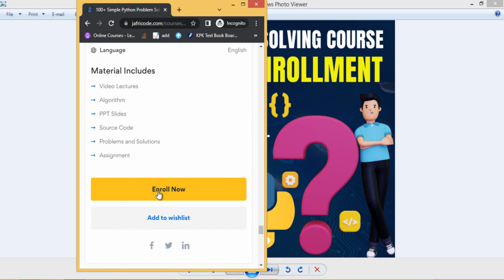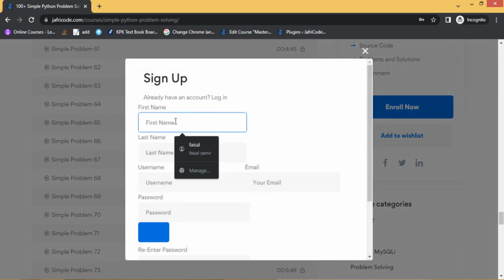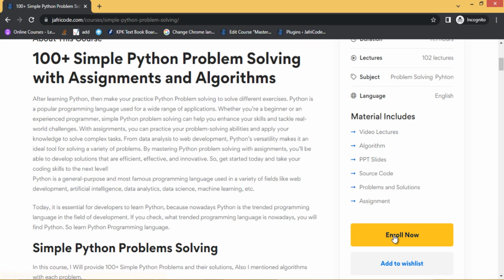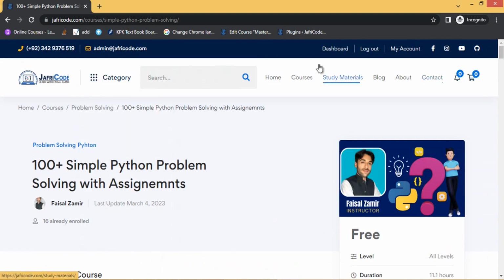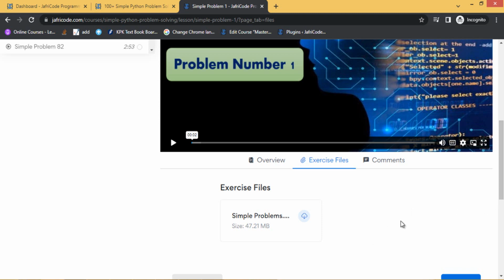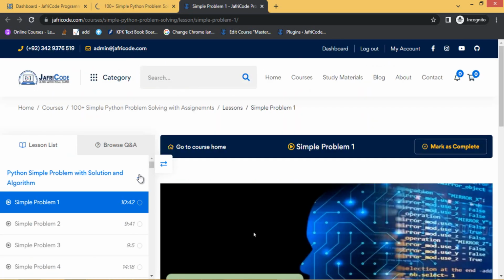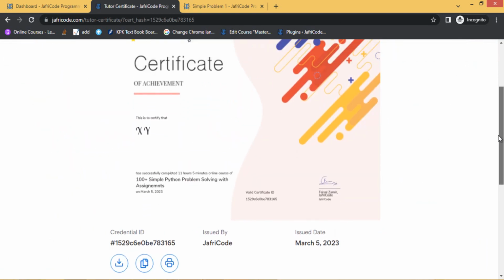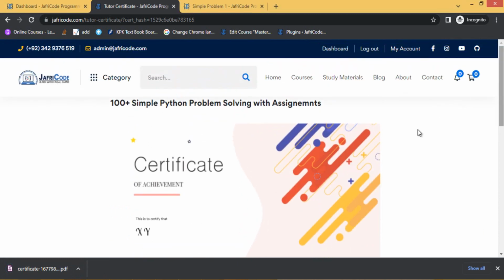Free Enrollment in Python Problem Solving Course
Here is link to take Enrollment

Are you interested in learning Python programming and problem-solving skills? Look no further! We're excited to announce our Python Problem Solving Course, now available for free enrollment.

In this course, you'll learn the fundamentals of Python programming, including data types, variables, control structures, functions, and file handling. You'll also learn problem-solving techniques and strategies that are crucial for success in any programming field.

The course is designed to be practical and hands-on, with plenty of coding exercises and real-world examples to help you build your skills. By the end of the course, you'll have a solid foundation in Python programming and the ability to tackle a variety of problems with confidence.

Enrolling in this course is completely free and open to anyone interested in learning Python programming and problem-solving skills. All you need is a computer and an internet connection to get started.

Don't miss out on this opportunity to improve your skills and take your programming career to the next level.